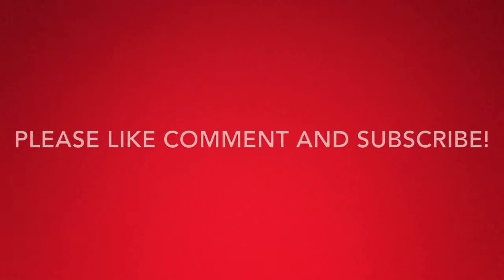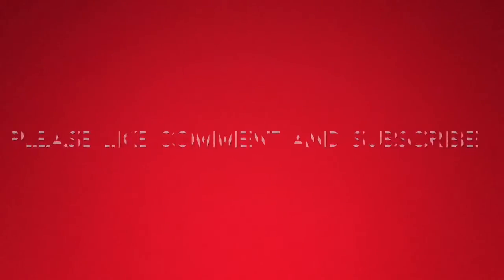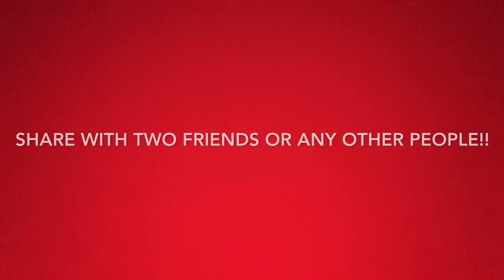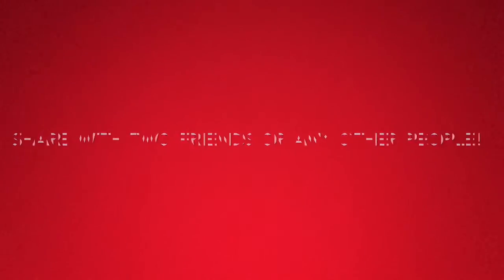Read The Description Below!!!!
Steps to win shout out!

1. Share any video of mine with 2 people
3. When you are SURE THEY HAVE DONE ANY OF THE THINGS ABOVE comment "Done"
4. If you got more than one person to do any of the things above comment "Super Done"

You may win a shout out!